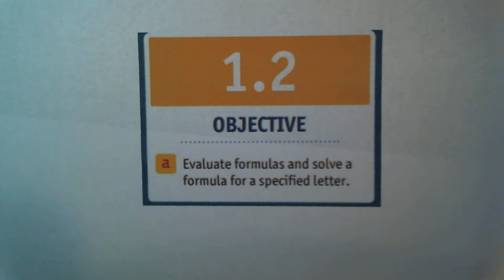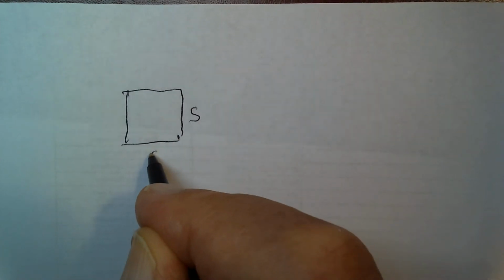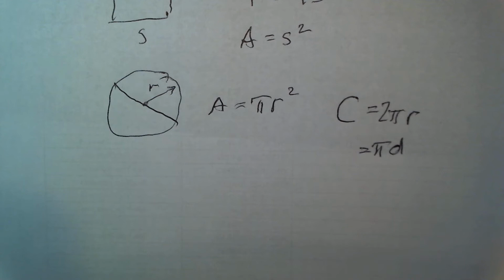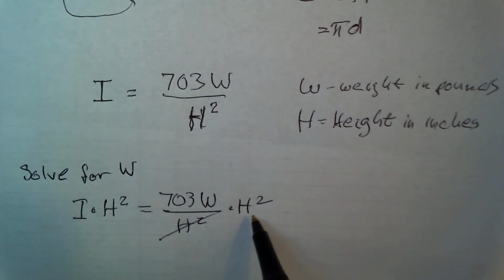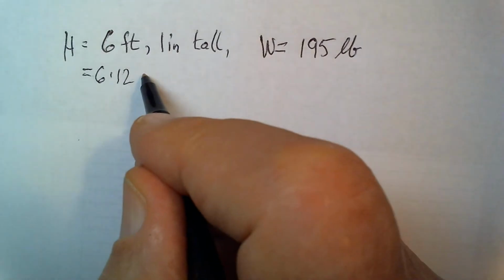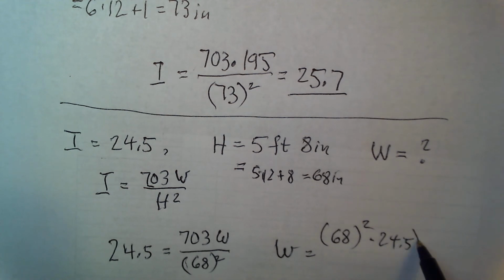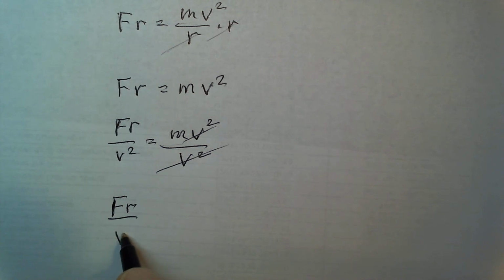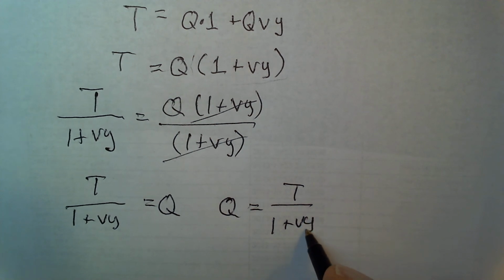Math 120 Sect 1.2